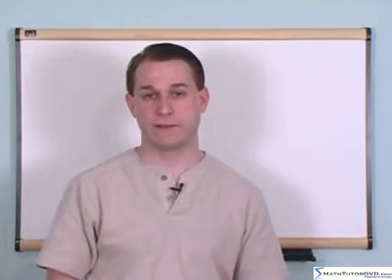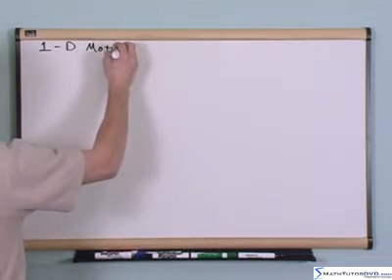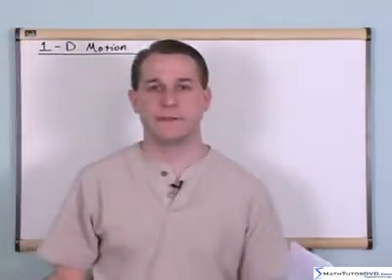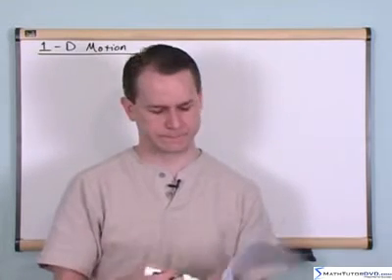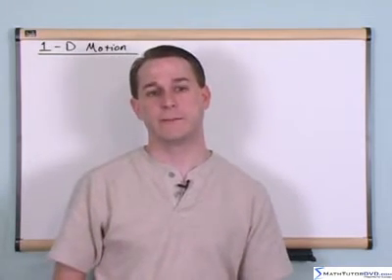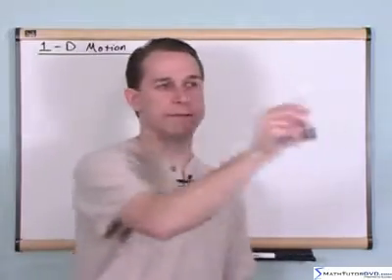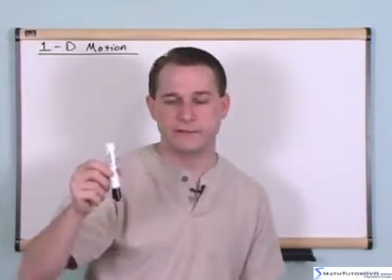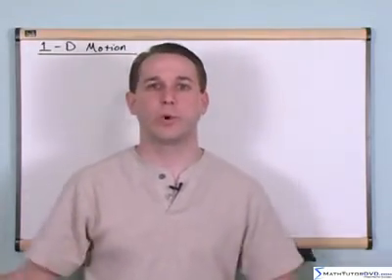Ultimate Physics Tutor - Velocity in 1 Dimension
In this lesson, the student will learn about velocity in 1 dimension in physics.